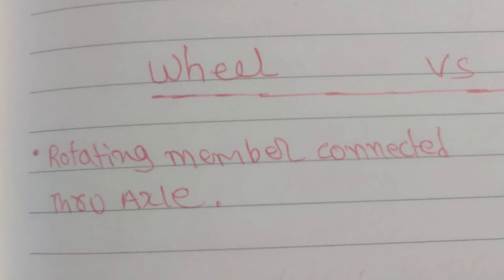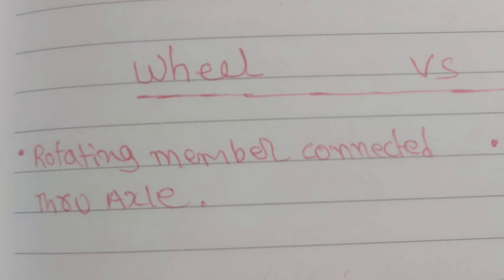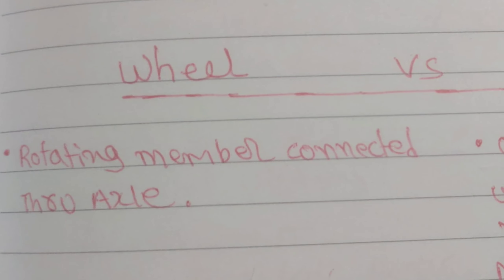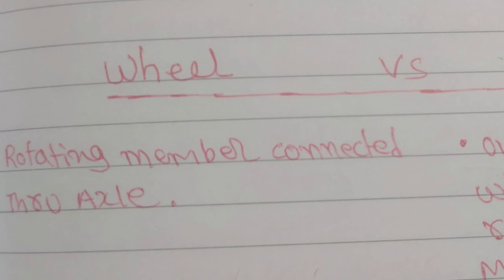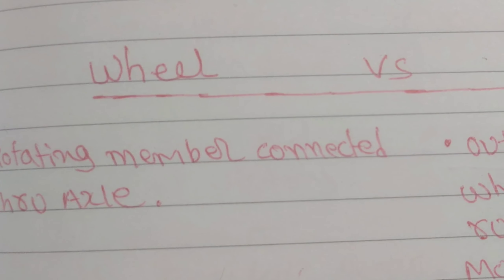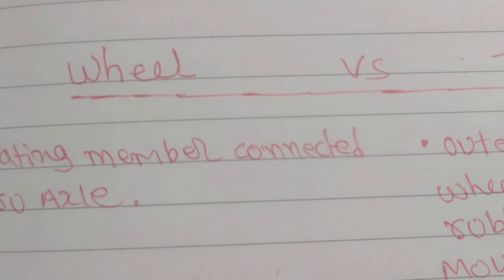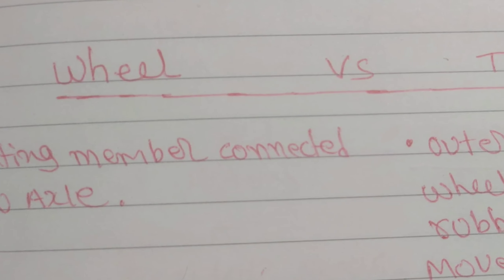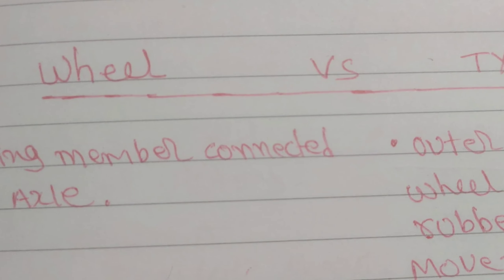what is wheel and Tyre | simple difference | interview questions | vinu Bhayya | in Telugu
this video gives simple difference between a wheel and Tyre.